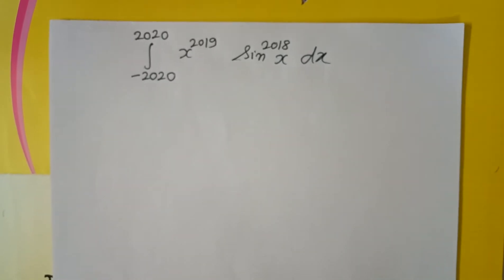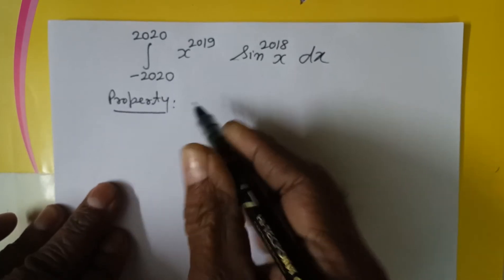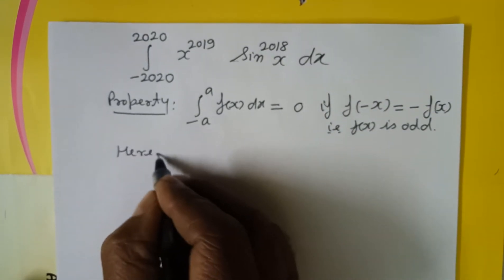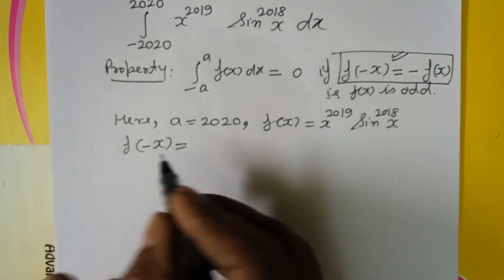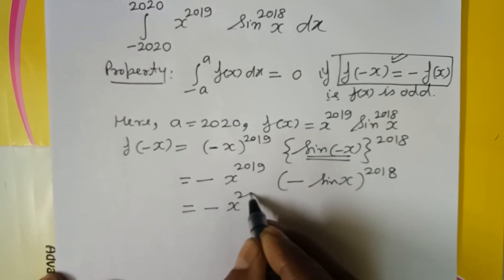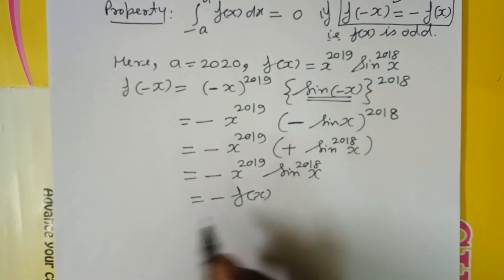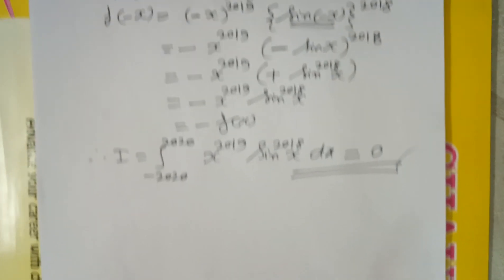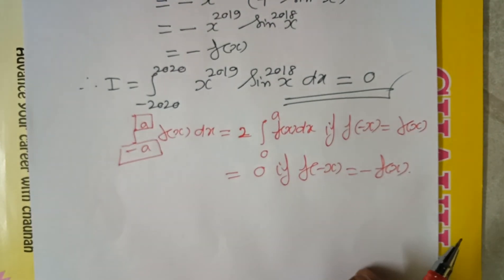+2/JEE(M&A) DEFINITE INTEGRATION